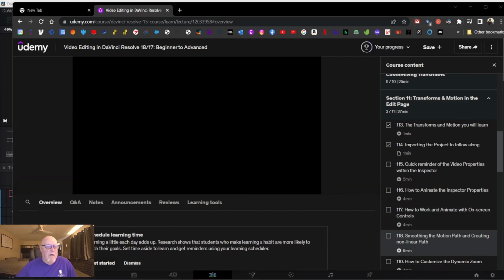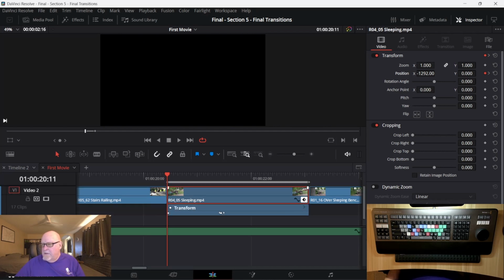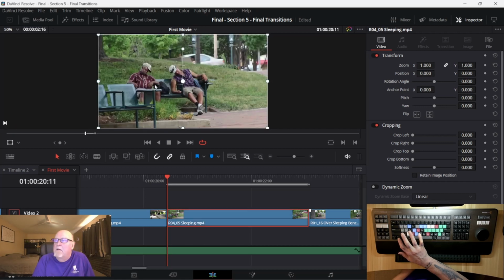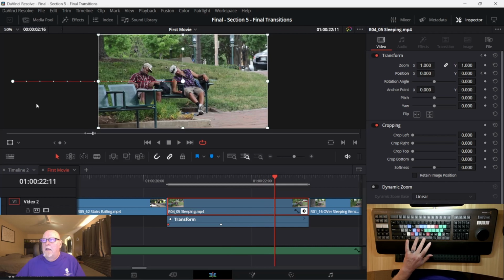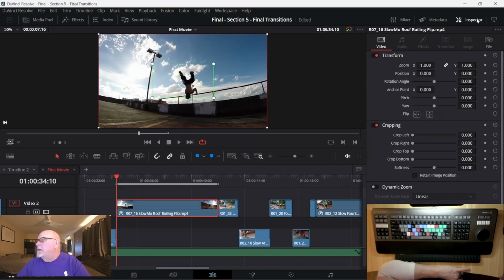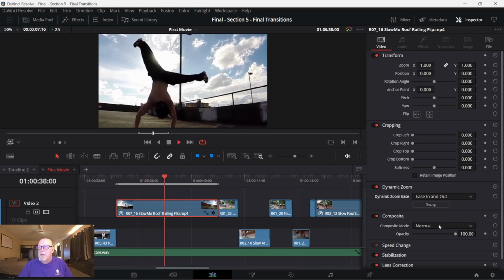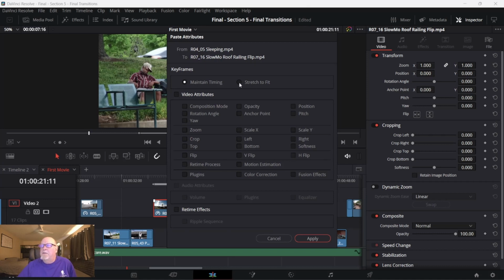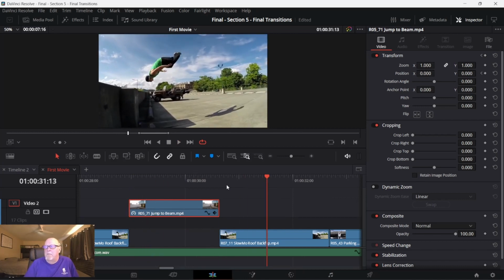DaVinci 18 Section 11 Transforms and Motion in the Edit Page